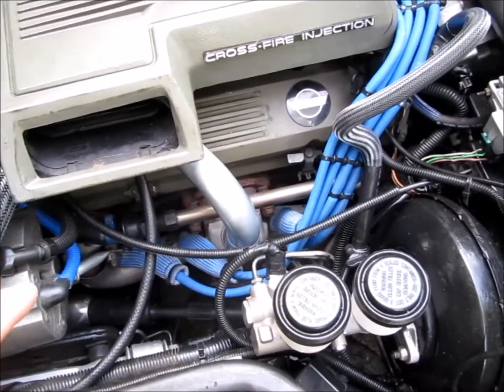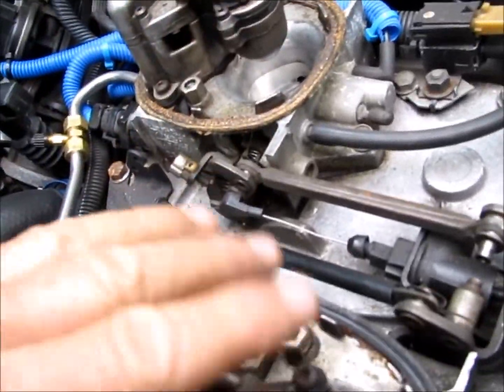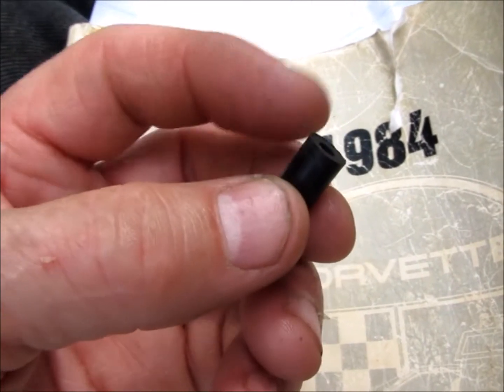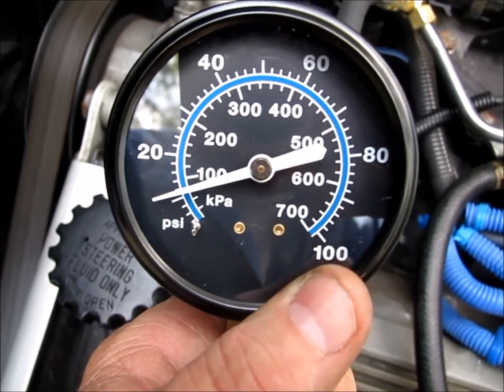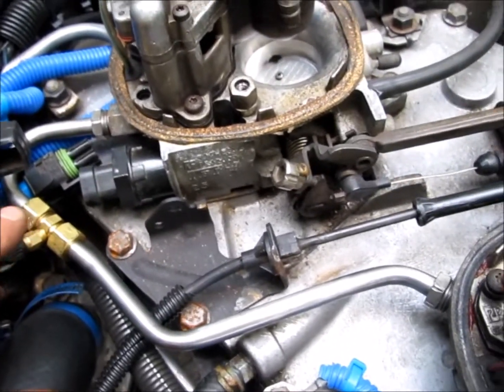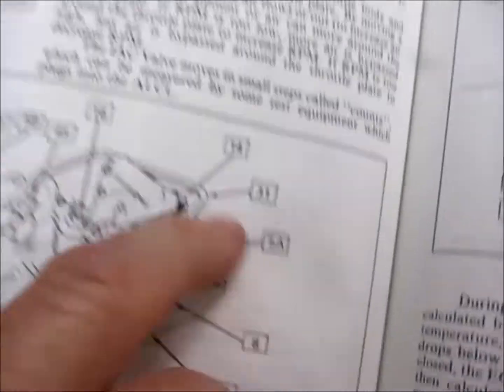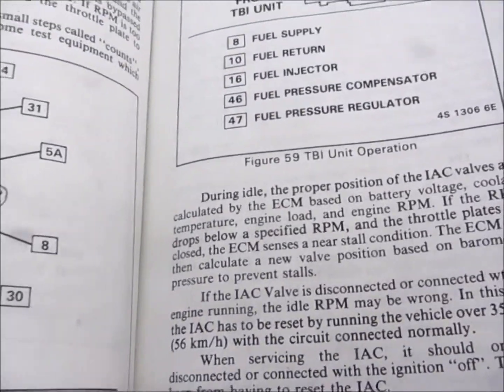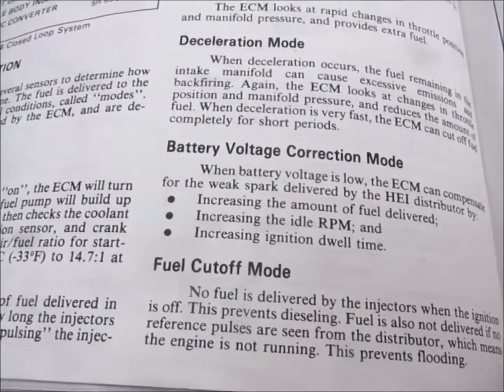𝟏𝟗𝟖𝟒 𝐂𝐎𝐑𝐕𝐄𝐓𝐓𝐄 Testing Fuel Pressure TBI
FSM 6E2-26 Chart A-7:  Test fuel pressure between the front and rear throttle bodies, in the crossover tube.  NOTE** there is no test apparatus/assembly for testing fuel pressure on  a 1984 Crossfire, you have to create and build your own.

1984 Corvette Crossfire Injection
Stalling
Hesitation
Rough Idle
TBIFUELPRESSURE Work at your own Risk, follow factory service manual and refer to Certifies Mechanic for all repairs. All videos for reference only.